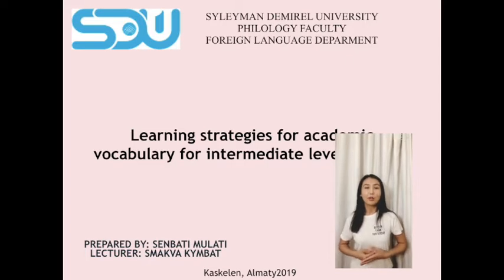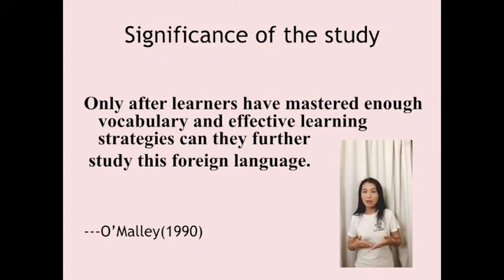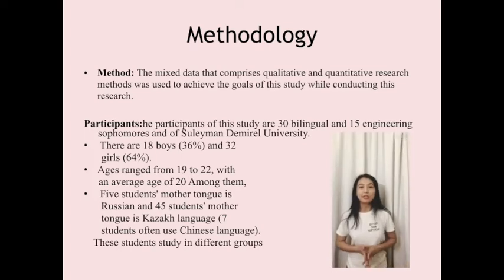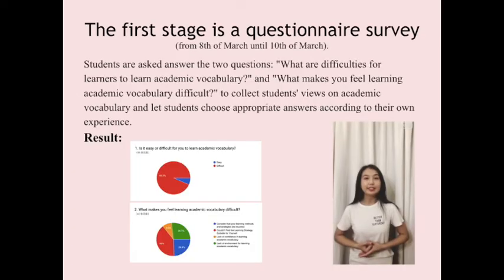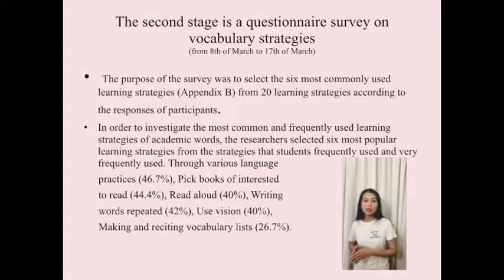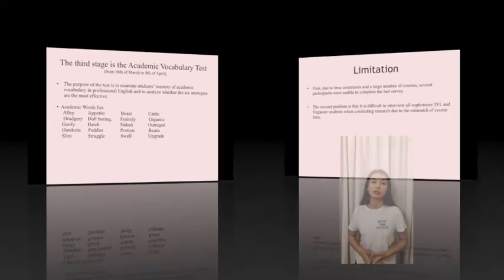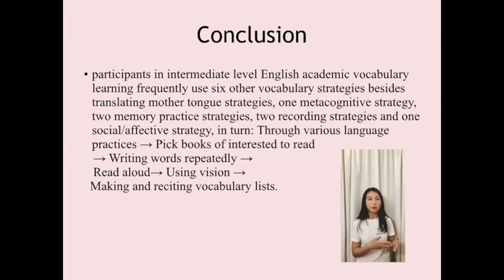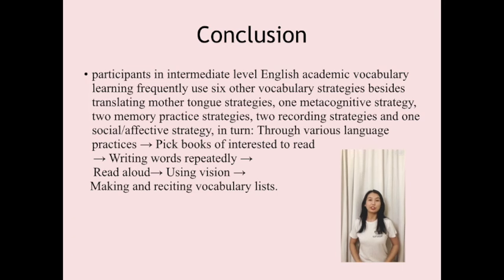Symbat Murat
Learning strategies for academic vocabulary for intermediate level learners